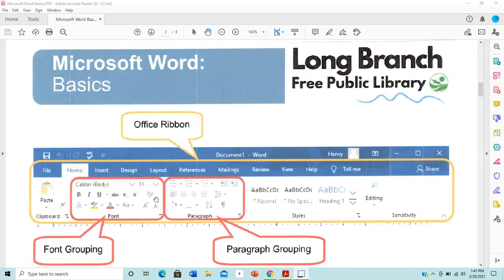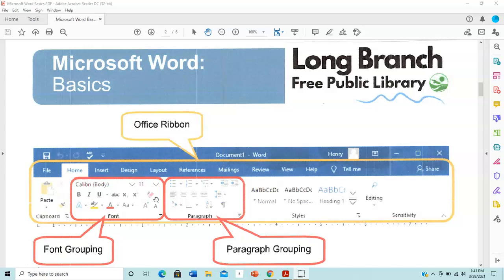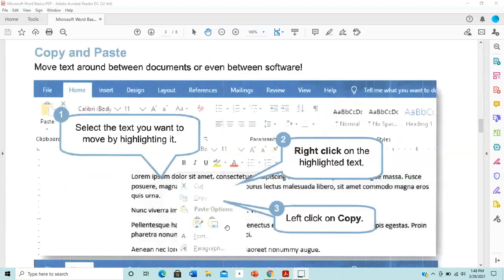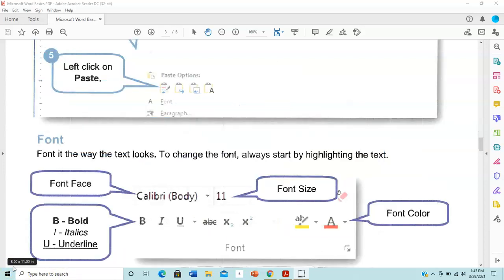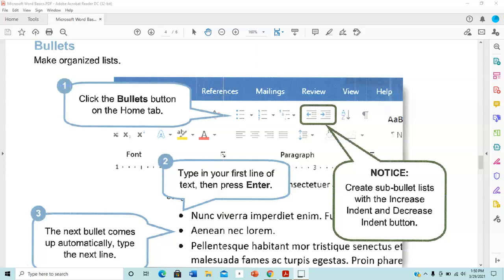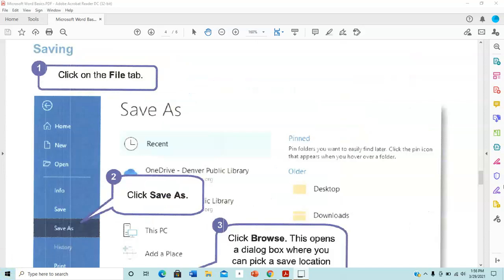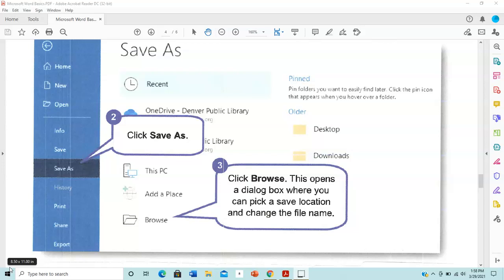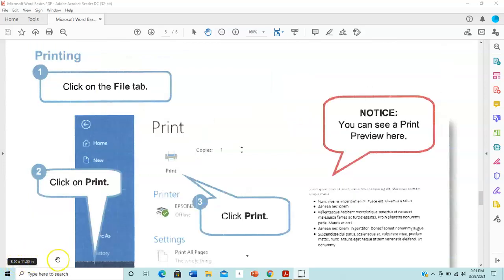Microsoft Word Basics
or